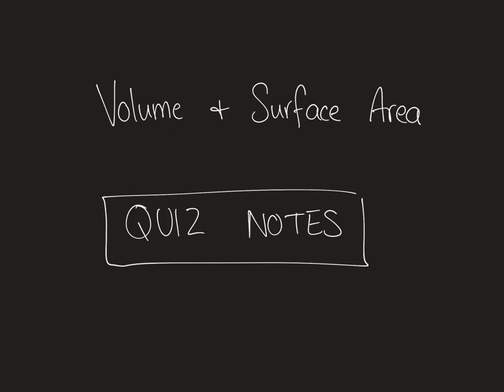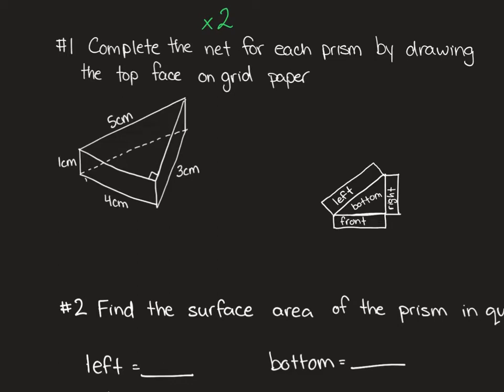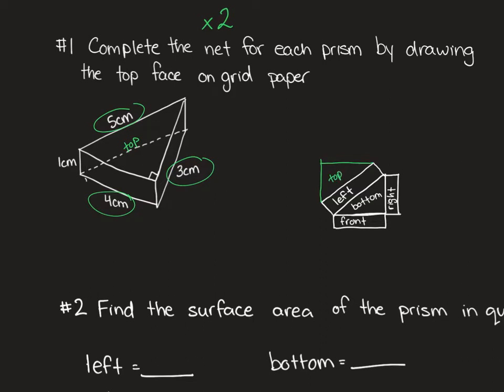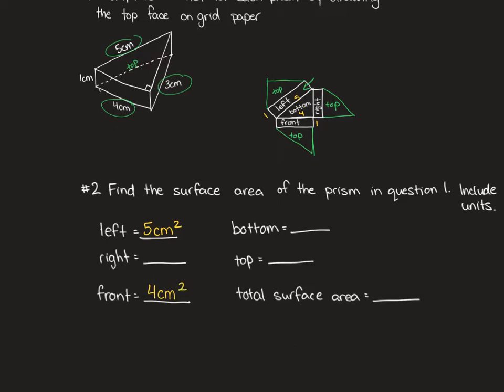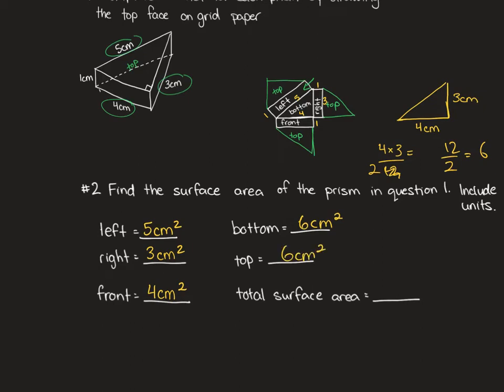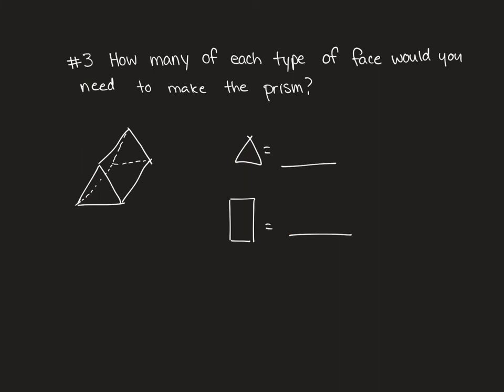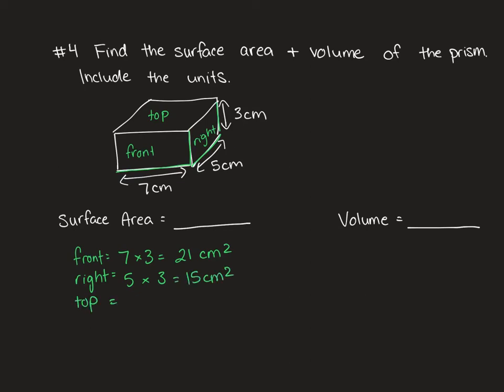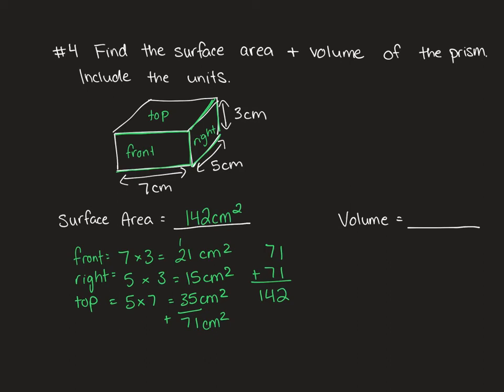Volume and Surface Area Quiz Notes